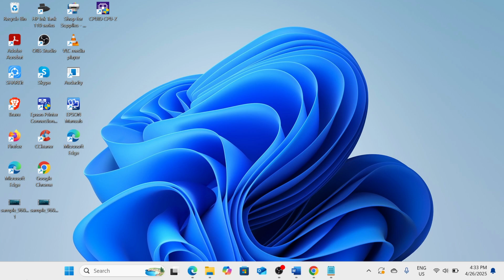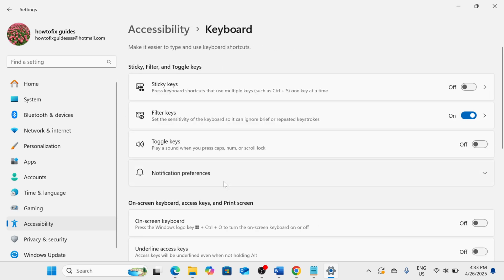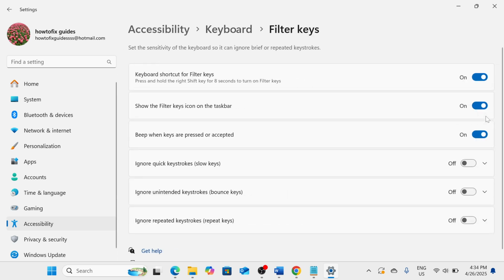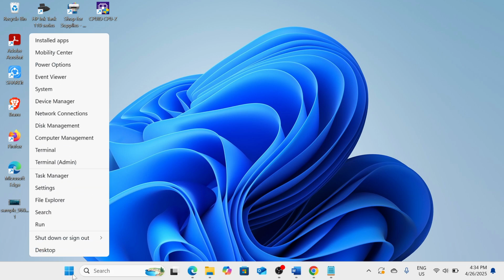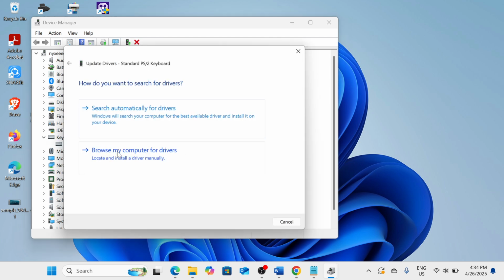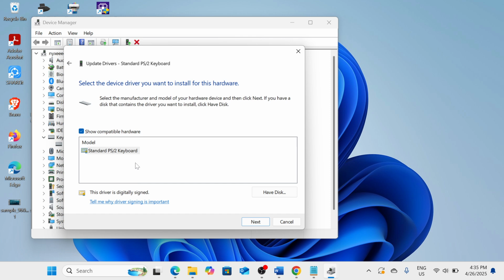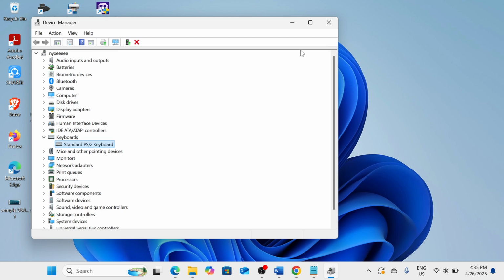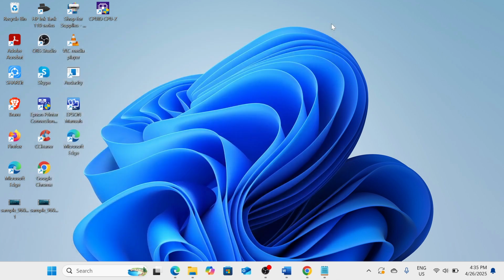Let's FIX "your LAPTOP KEYBOARD NOT WORKING" on Windows 11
Let’s fix your laptop keyboard not working on Windows 11 with this easy guide.
Follow simple, step-by-step solutions to get your keyboard up and running.
No technical experience needed—perfect for beginners!
Get your keyboard working again in just a few minutes!